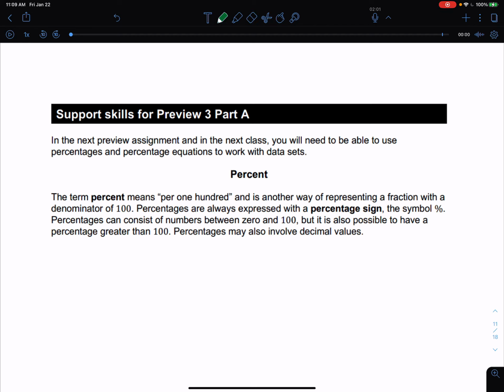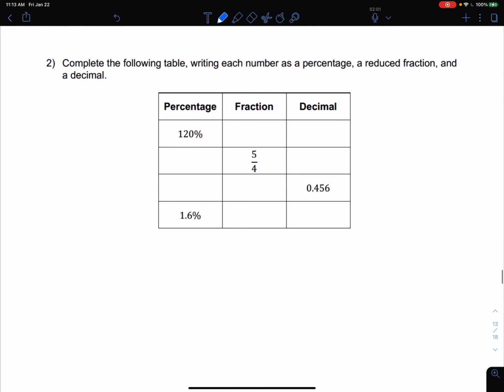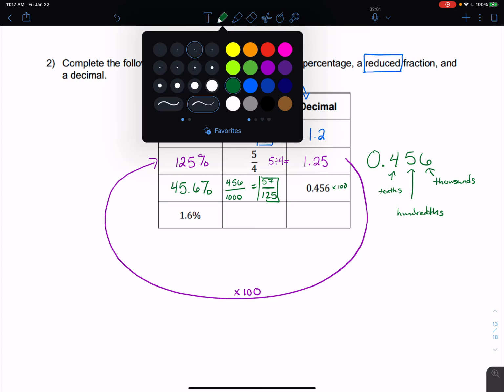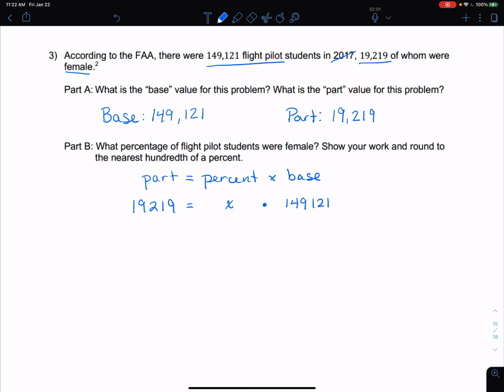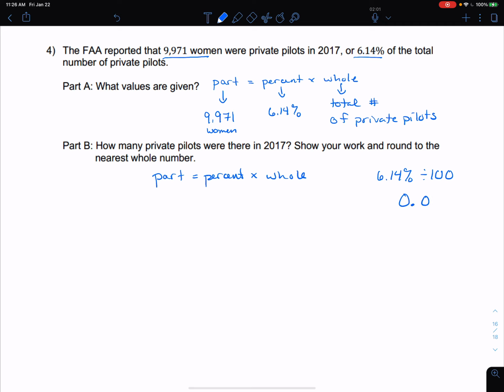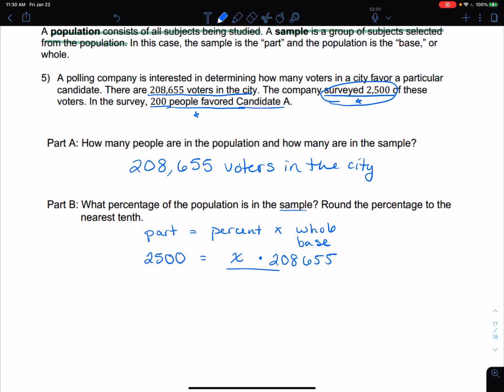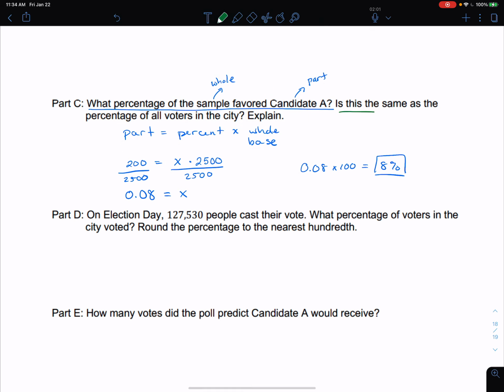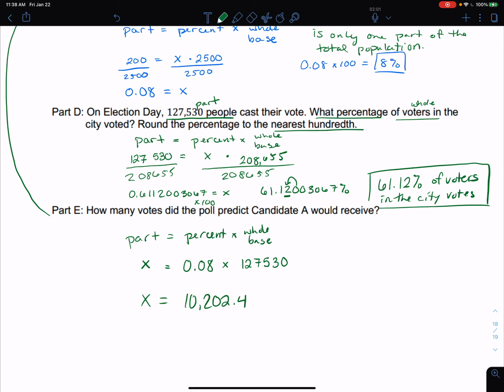MAT052 Support Lesson 3A